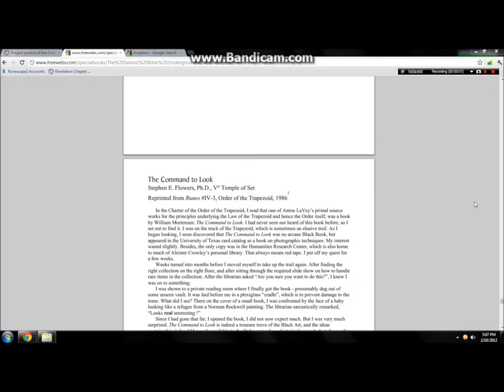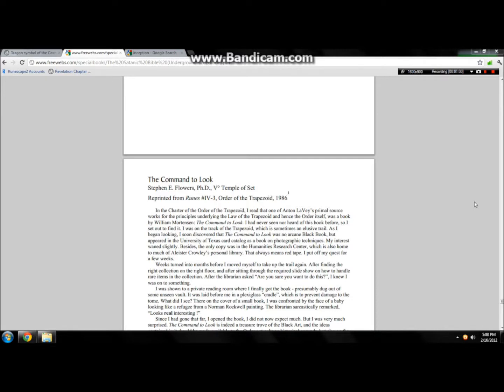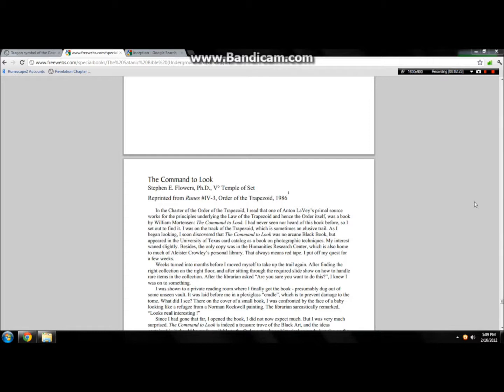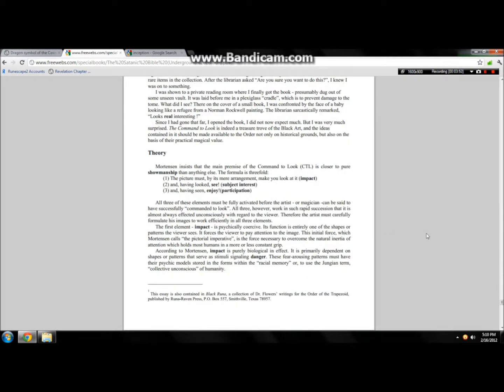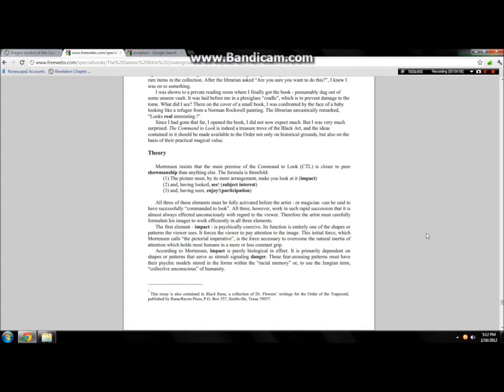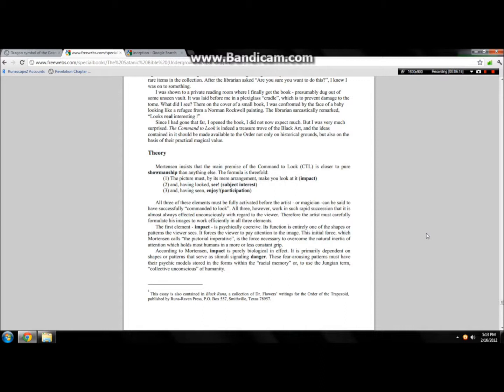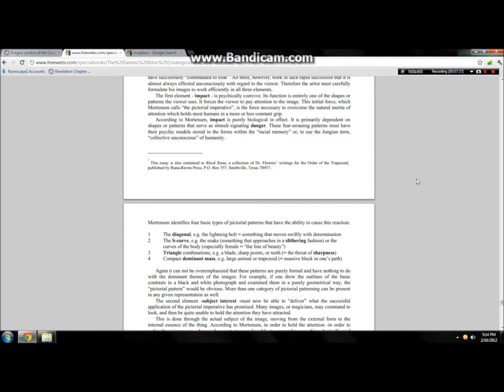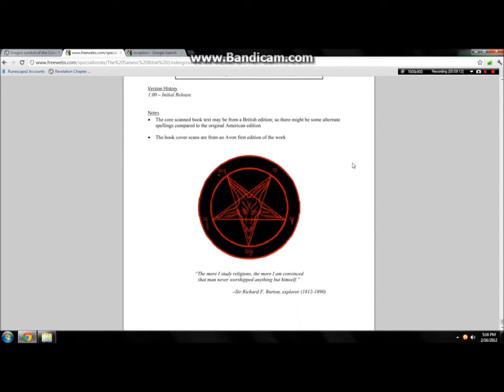The Order Of the Trapizoid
I do Not own any rights to the information presented in this video it is for Common knowledge to the public..agin i do not own it..But yes i made the video
Here are some intresting facts about The order of the trapizoid(Info compiled by Anton LeVey)Taken from the rare book collection of Alester Crowley Written by a black arts Scholar(his name is in the link)
NOTE!
DO NOT CONTIUNE WITH THE LINK IF YOU ARE UN-AWARE OF THIS COMMON PRACTICE USED IN TV TODAY)
THE BLACK ARTS AND ITS STUDIES ARE NOT TO BE TAKEN AS A JOKE..
God is.God has been.God is whats yet to come..
-Peace